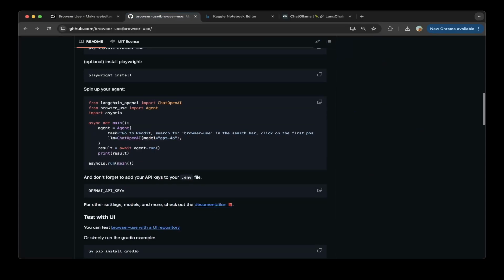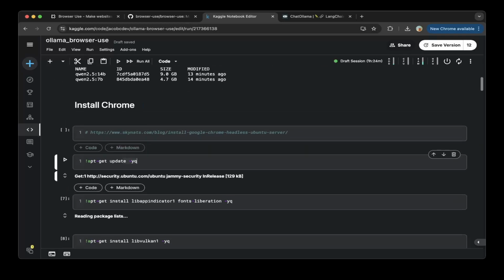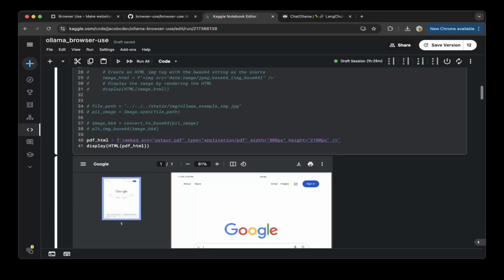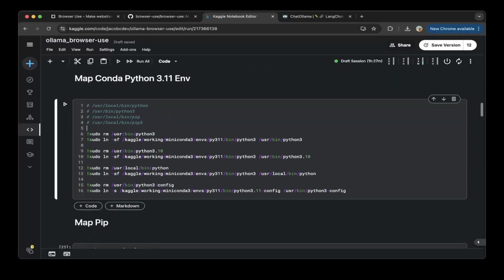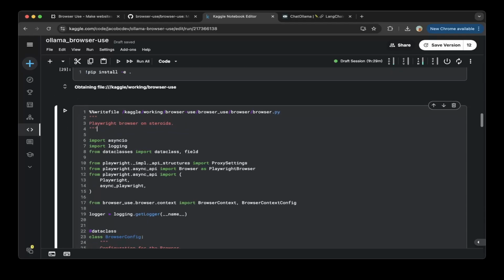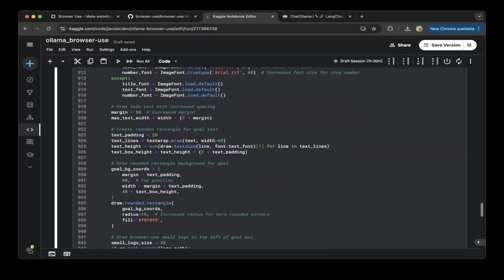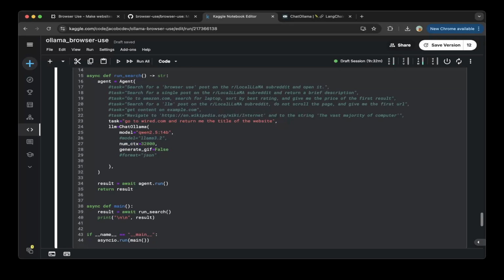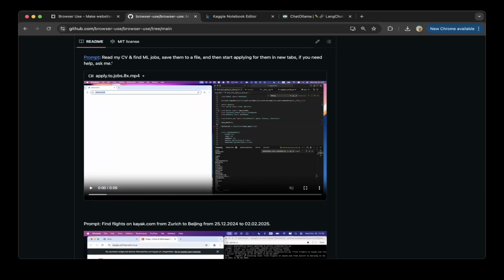Browser Use + Ollama + QWen 2.5: Automate Websites Access for AI Agents (Local Install)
This video demos how to build Browser-Use AI Agents with Ollama to access websites on Kaggle as an automation process (rather than the official readme method which runs browser-use on a desktop environment)